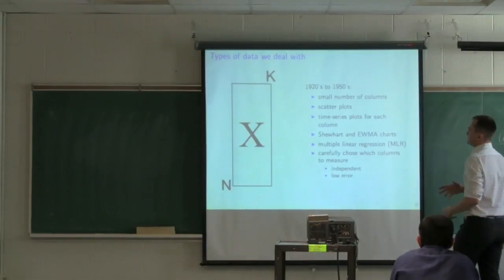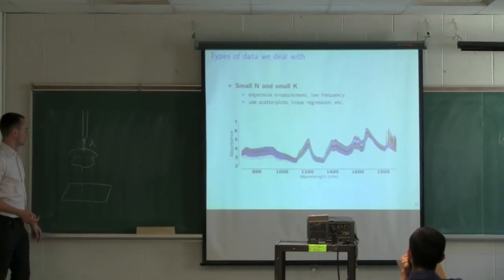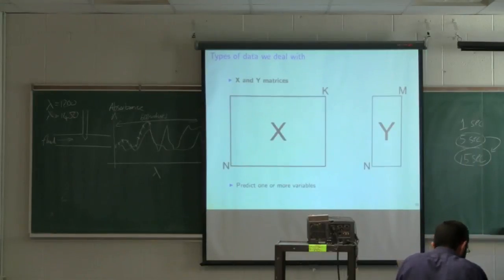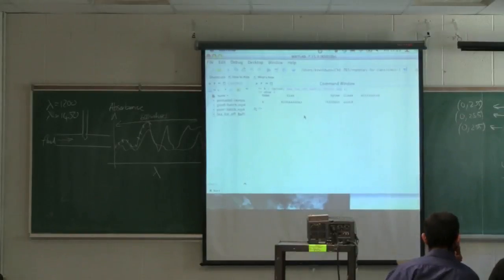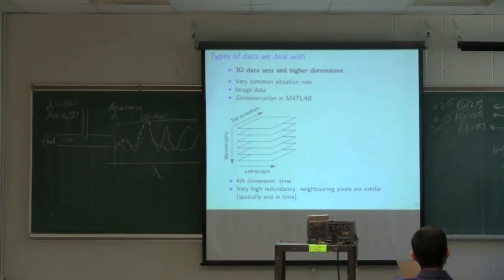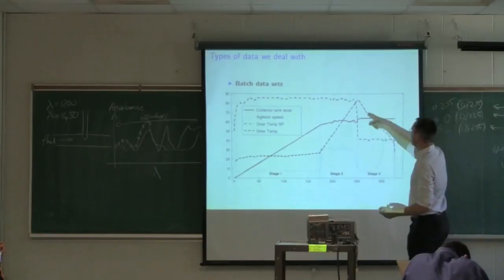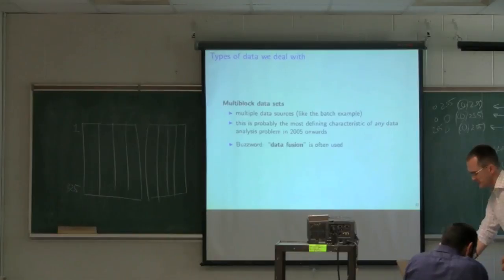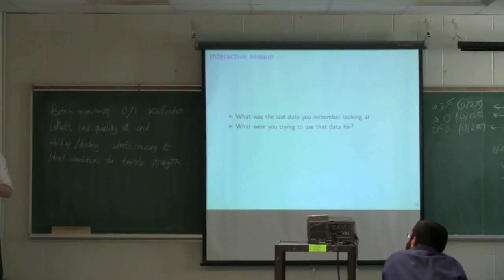Latent Variable Methods 2011 - Class 01B